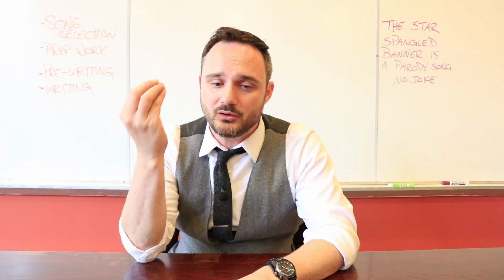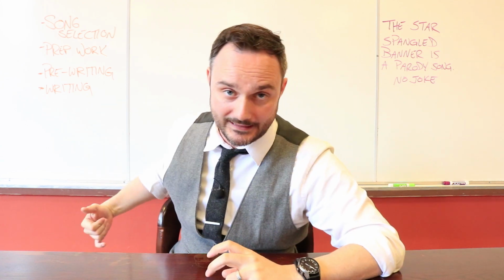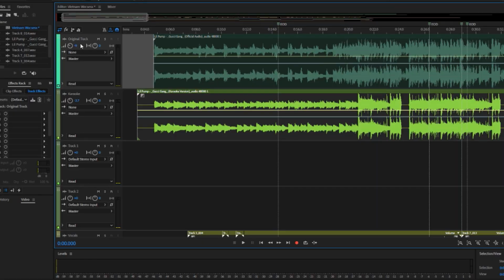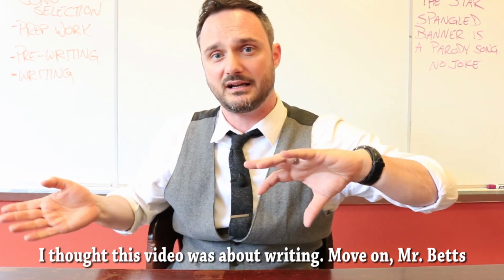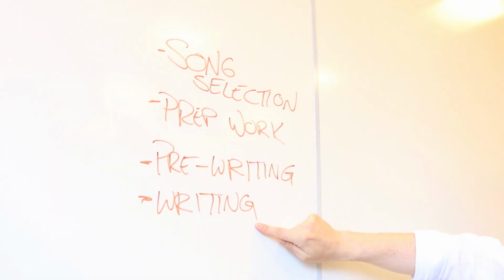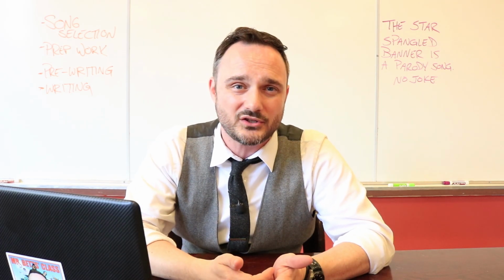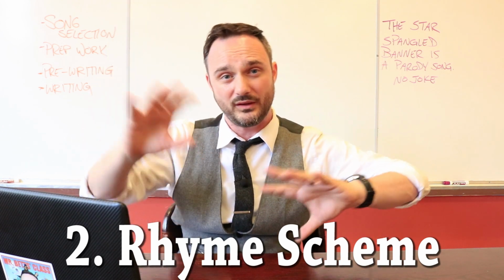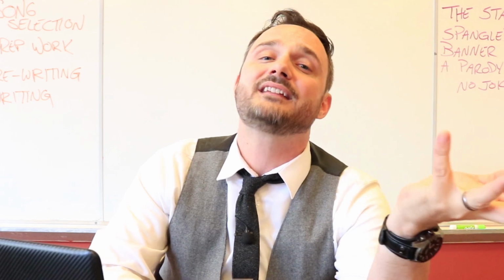How to Write a Parody Song (The MrBettsClass Way)